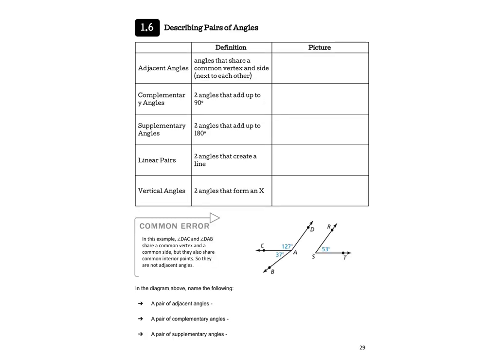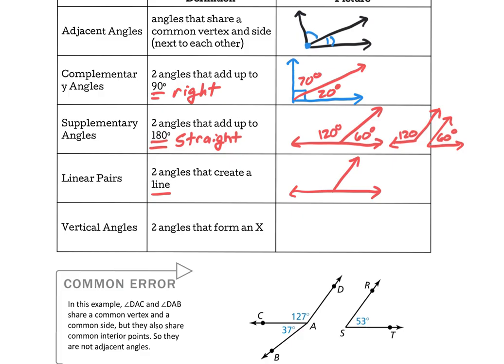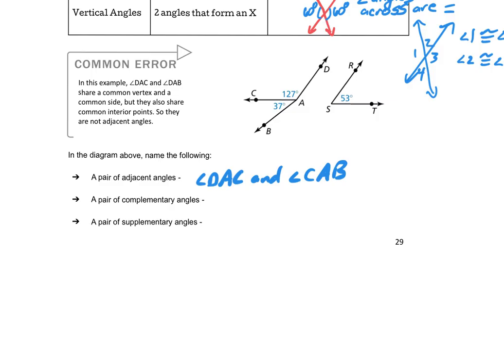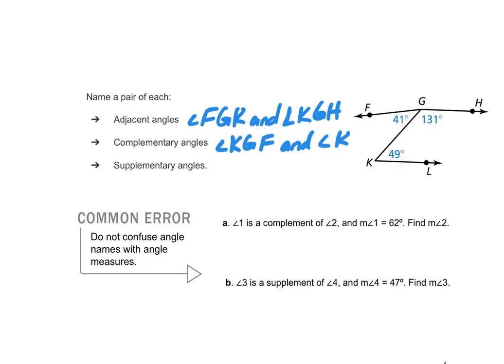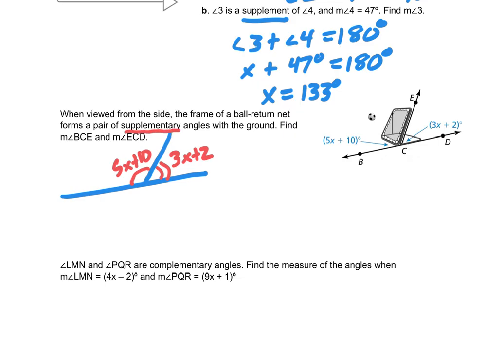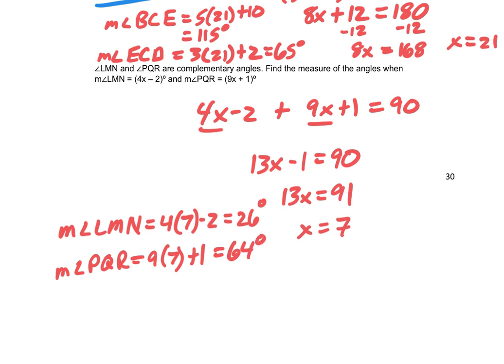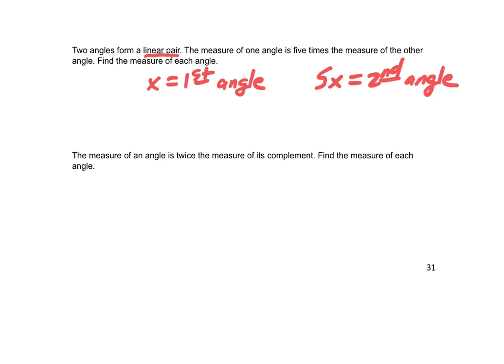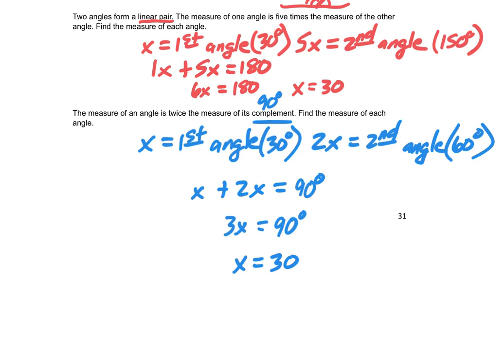Geo 1.6 (26-27)